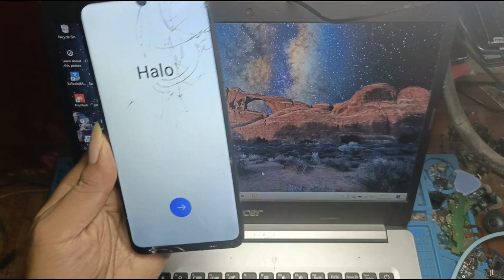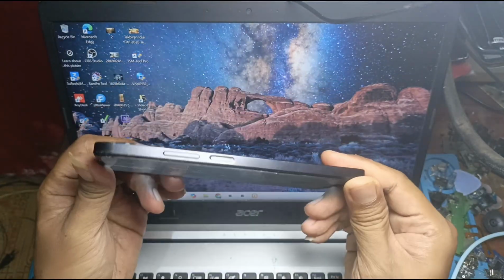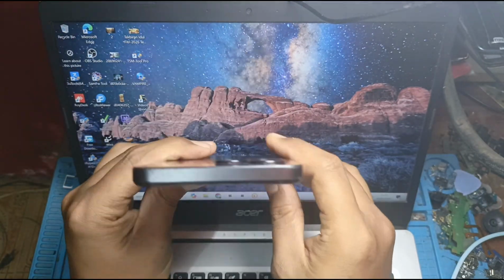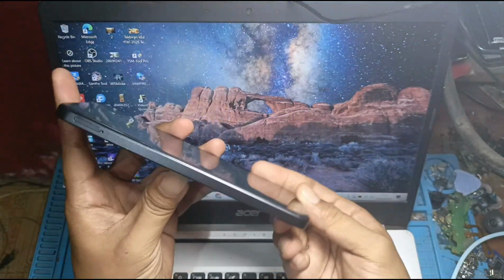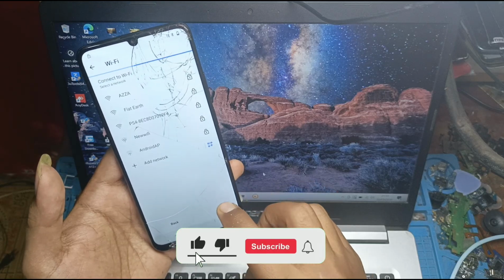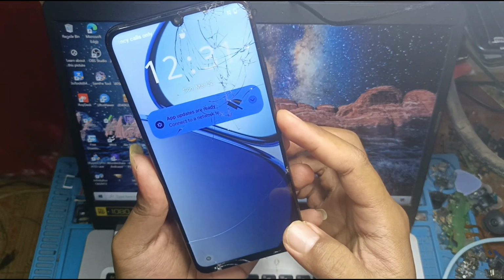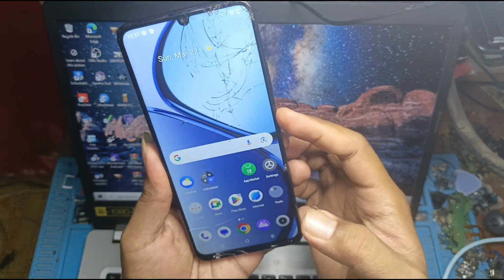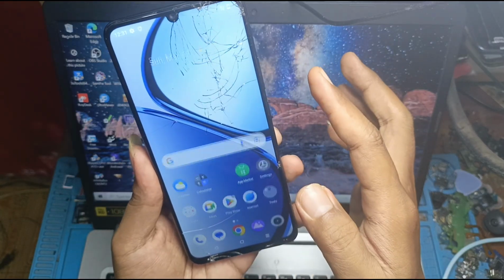✅ Realme C51 frp bypass | how to remove google account from Realme C51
In this video, I’ll show you how to bypass the Google account (FRP) on a REALME C51 running Android 14 with the April 1, 2025 security patch — without using a laptop or computer.

This easy step-by-step tutorial is perfect for users who forgot their Google account and need to regain access to their phone quickly.

What you’ll learn in this video:
• REALME C51 FRP bypass
• Android 14 Google account removal
• No PC / no laptop method
• Easy step-by-step unlock guide